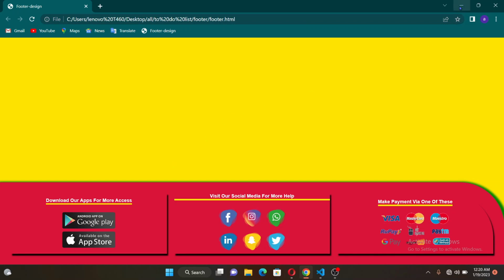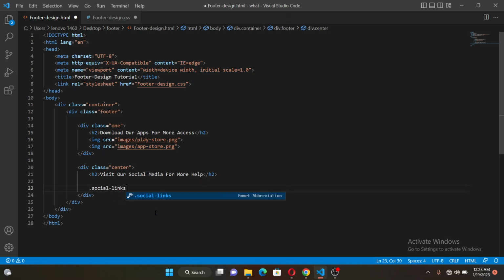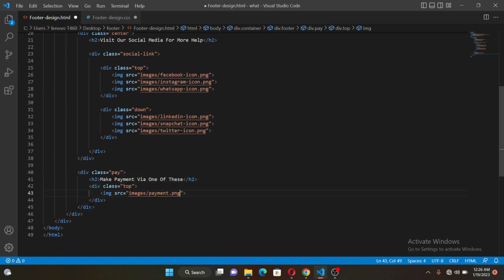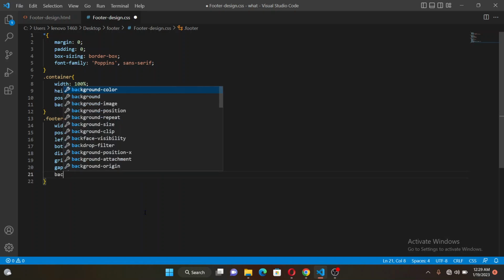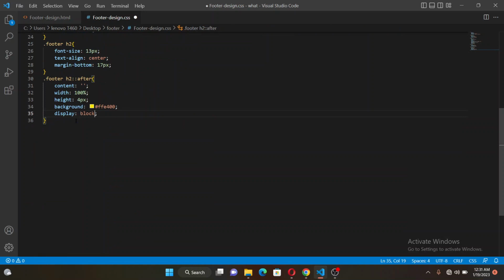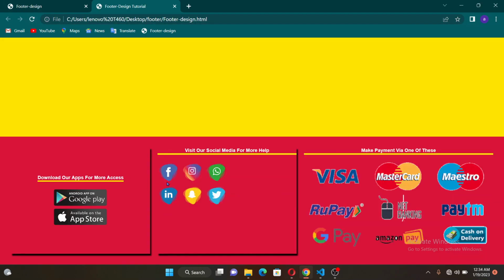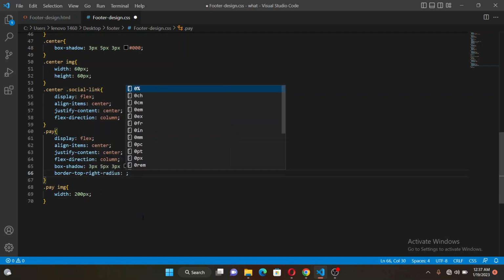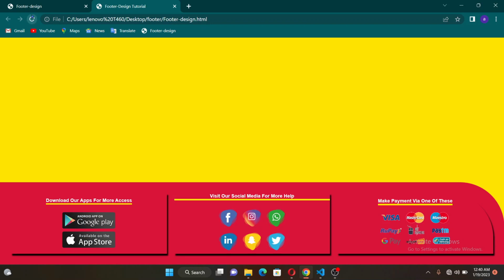How To Make Website Footer Using HTML And CSS | Footer Design For Website.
In this video, you will learn how to create a professional and appealing website footer using HTML and CSS. Footers play a crucial role in a website's design, providing important information and links to visitors. This tutorial is perfect for web designers and developers of all skill levels, and will guide you through the process step by step. You'll learn how to structure the HTML code for a footer, how to style it using CSS, and how to add your own unique touch to make it stand out. By the end of this video, you'll have a fully functional website footer that adds value to your website and enhances the overall user experience. Get ready to take your web design skills to the next level with this How To Make Website Footer Using HTML And CSS tutorial.